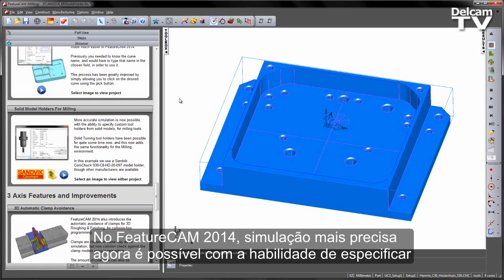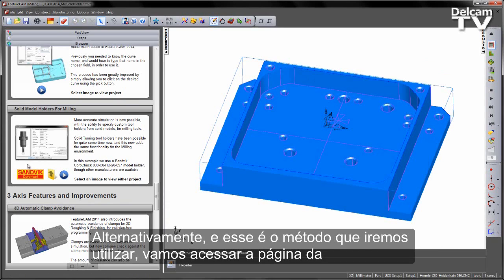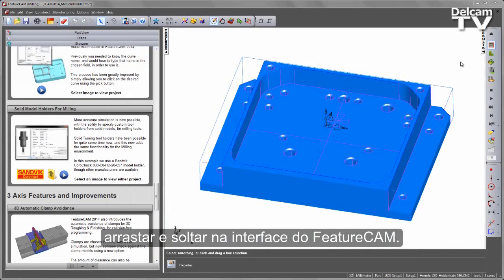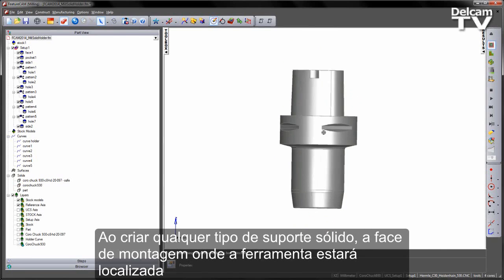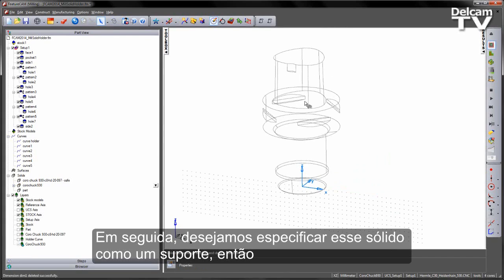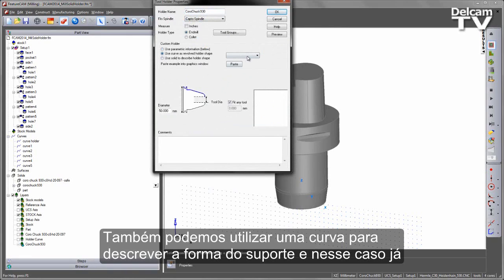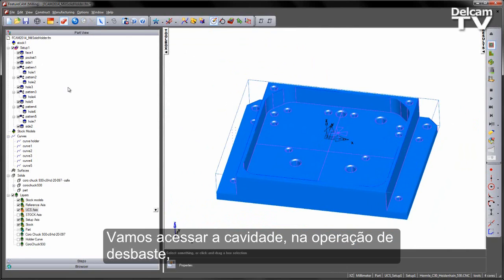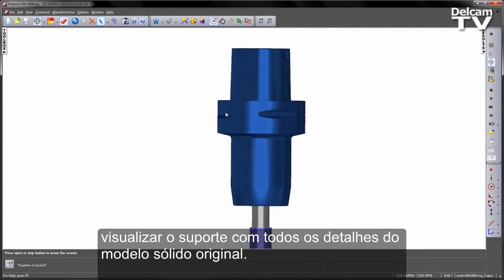Suportes de Modelo Sólido para Fresamento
Especifique suportes personalizados a partir de modelos sólidos para ferramentas de fresamento